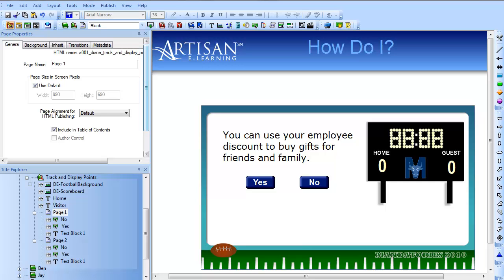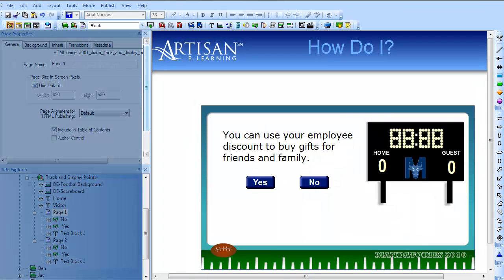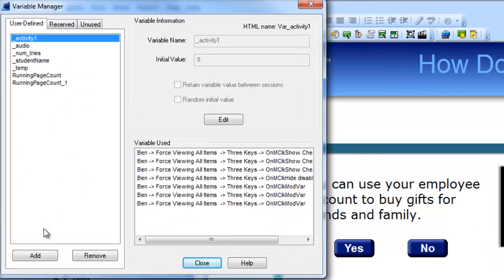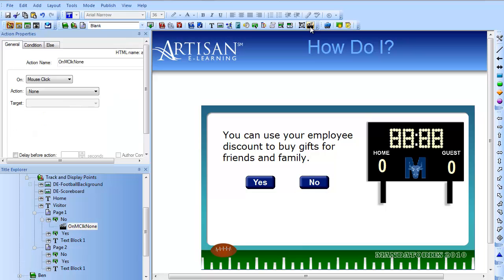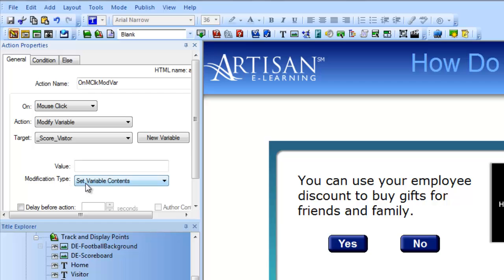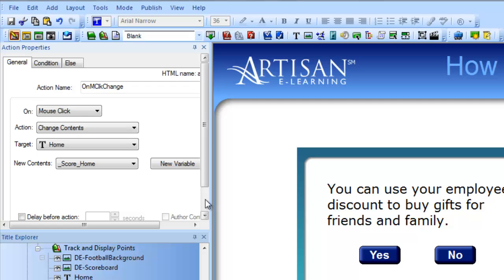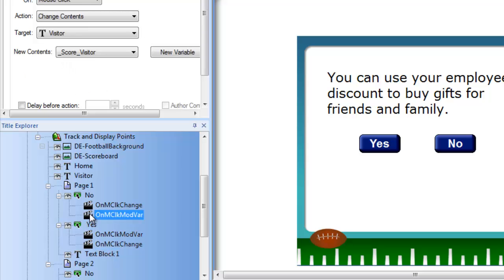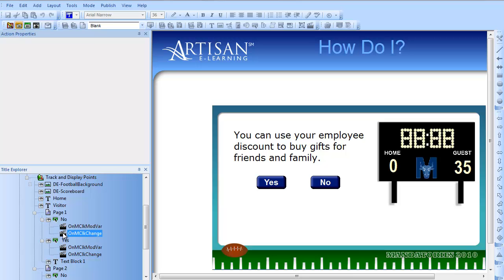How to Use Variables to Keep Score in a Lectora e-Learning Game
Join Diane Elkins as she explains how to use variables to keep a running score in an e-Learning game in Lectora.